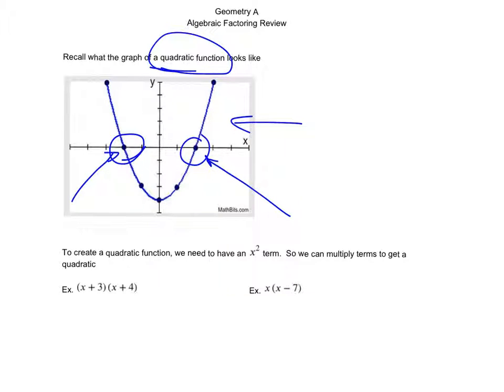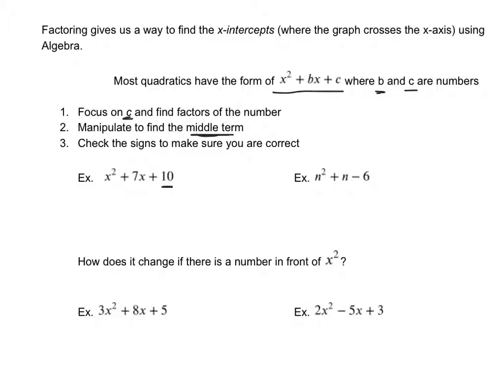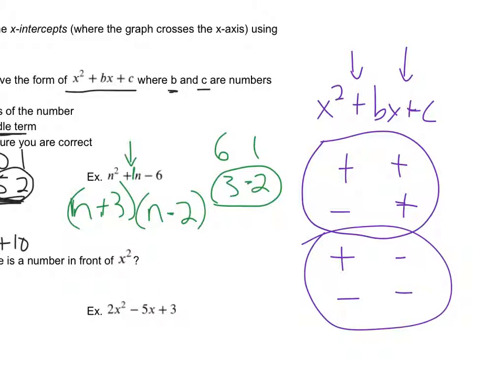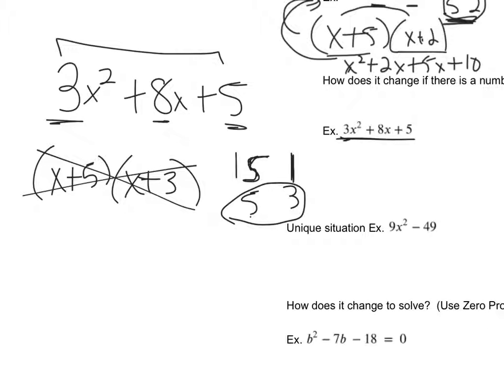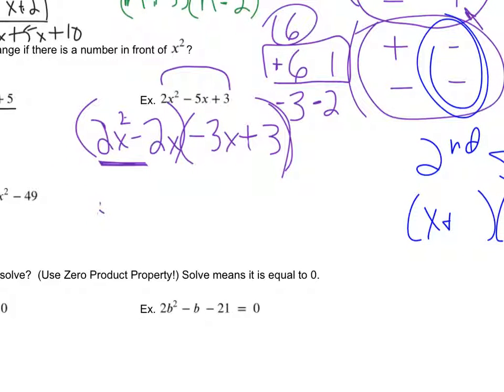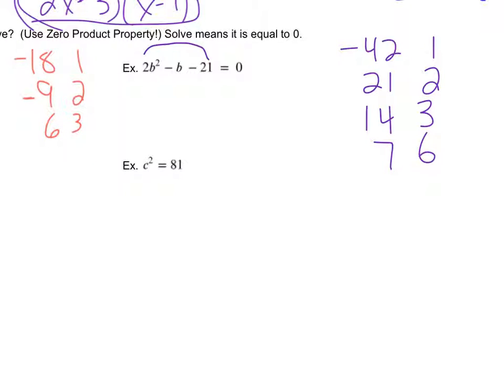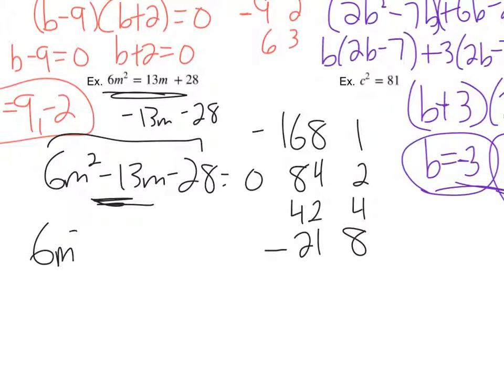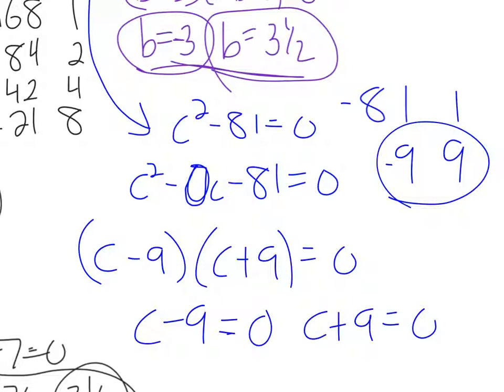Geo A Factoring Notes